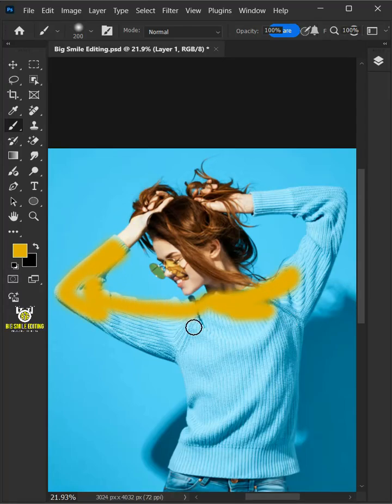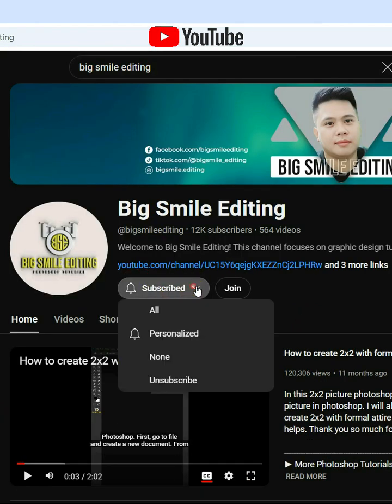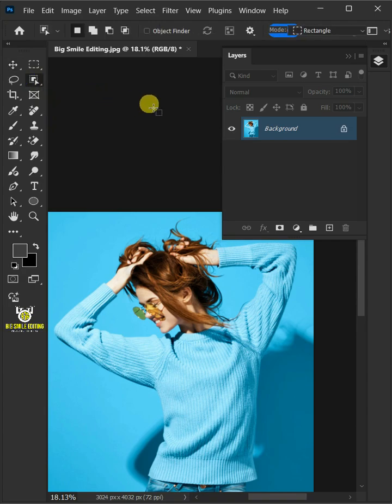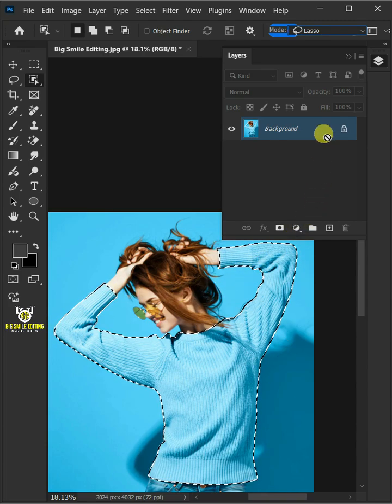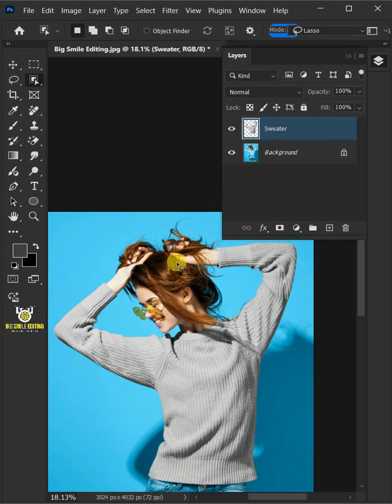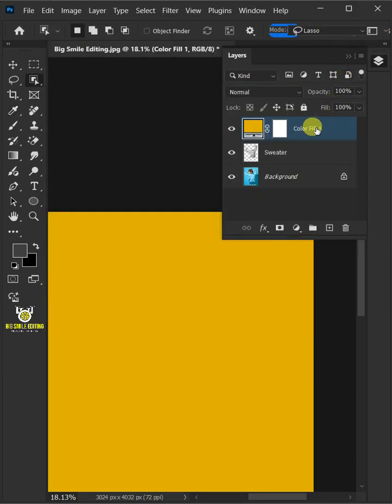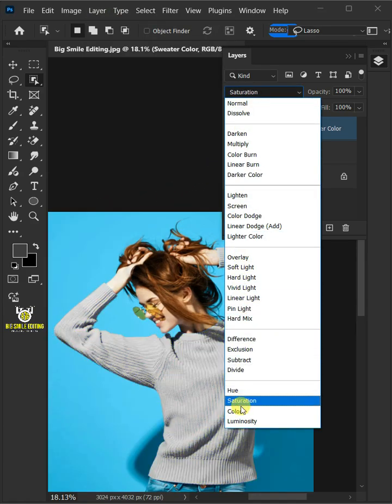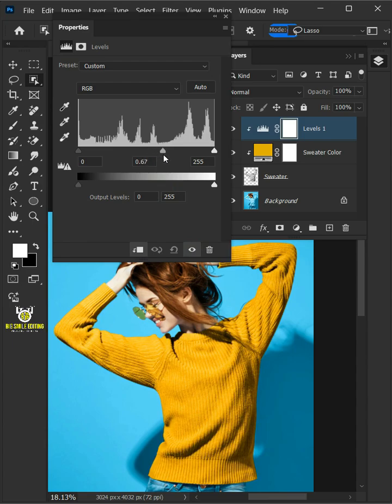The Easiest Way To Change Sweater Color - Photoshop Tutorial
In this step-by-step Photoshop tutorial, you'll learn to change dress color in photoshop. I hope this lesson helps.🙏🤗